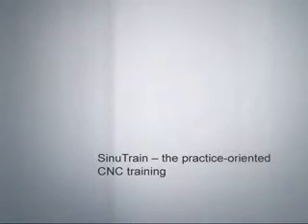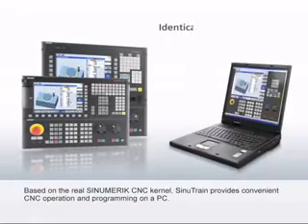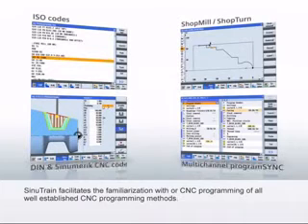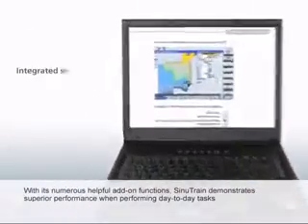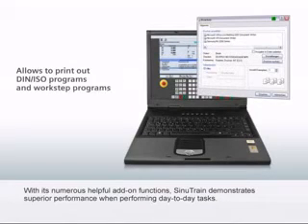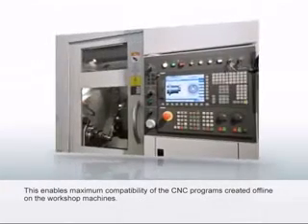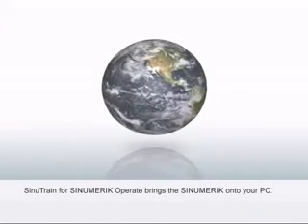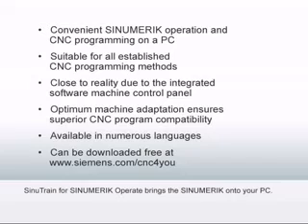Simulador CNC SinuTrain Operate 4.4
Simulación virtual del trabajo de las máquinas CNC